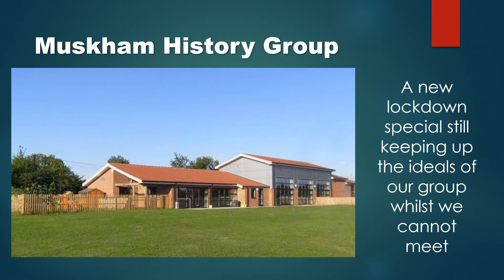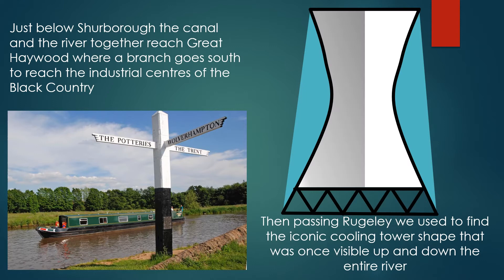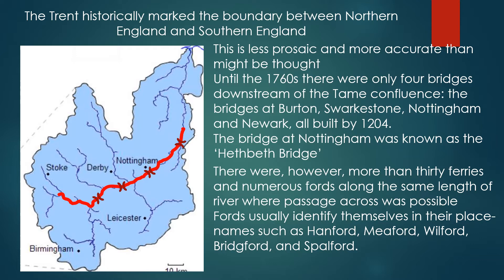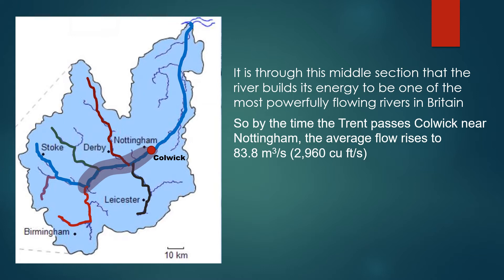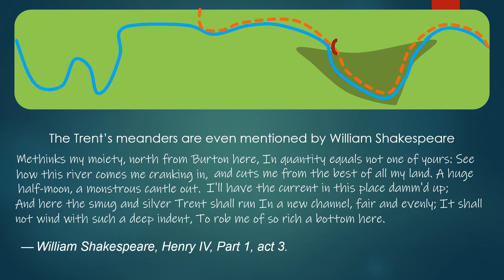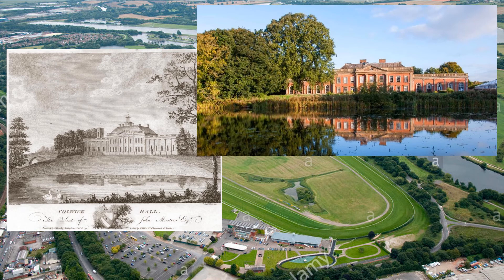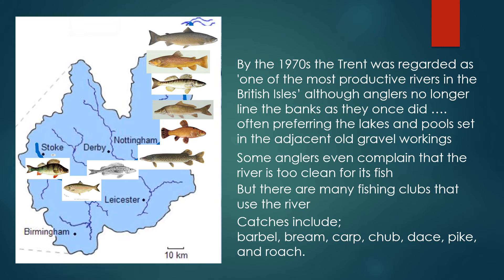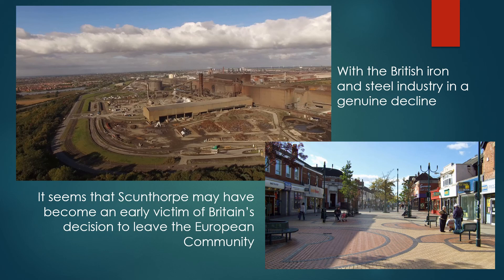Muskham History Group The River Trent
A personal reminiscence of the river of my lifetime